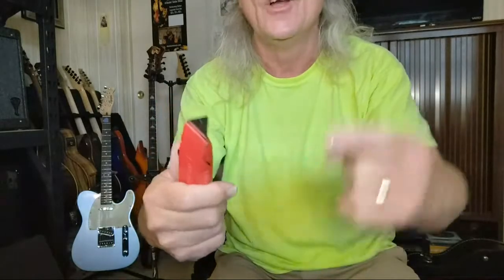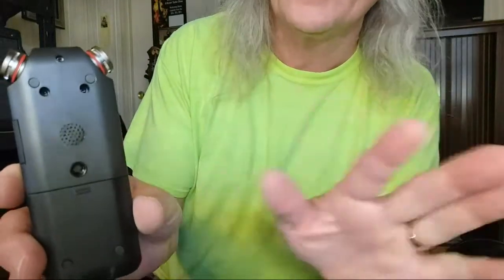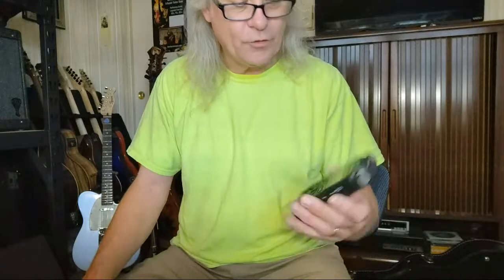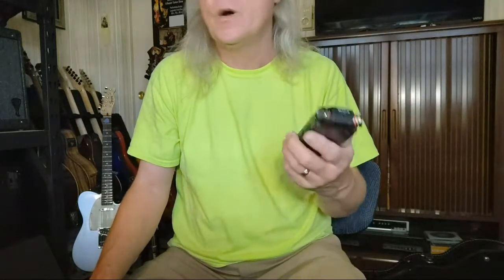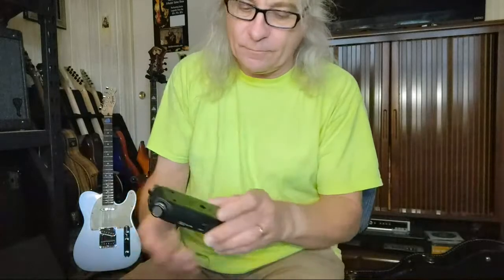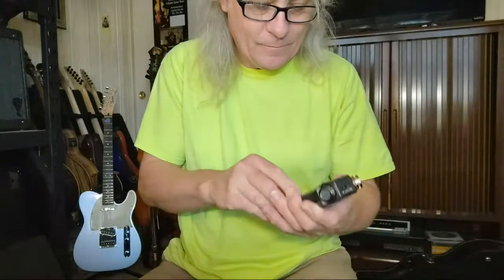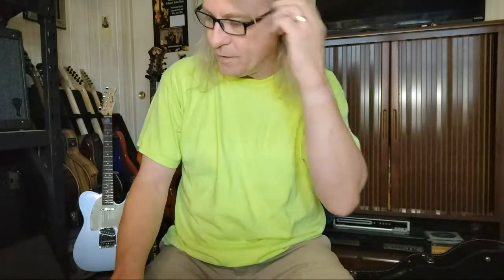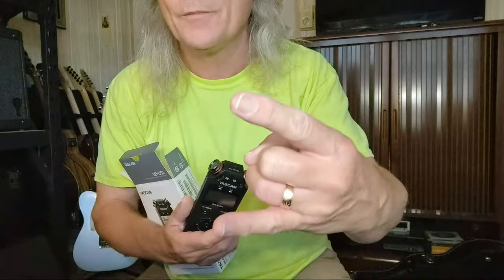'Live Unboxing'! 6/12/22